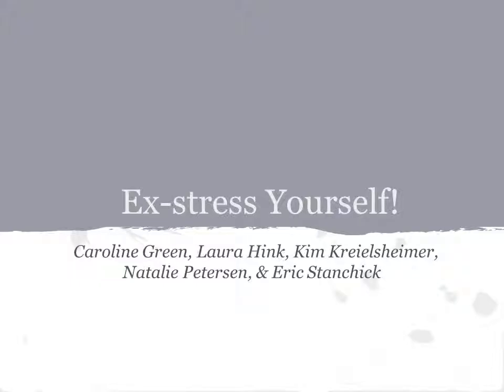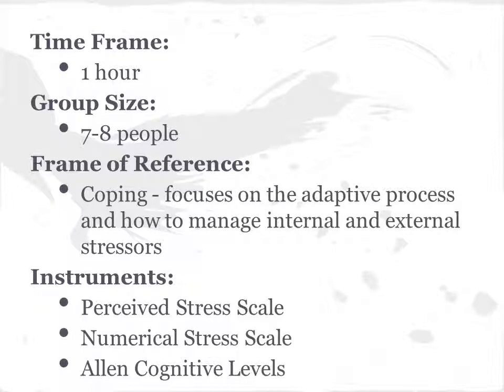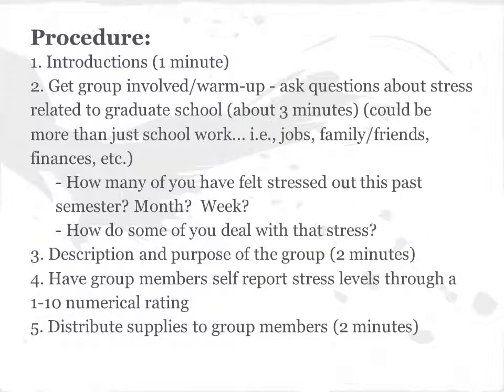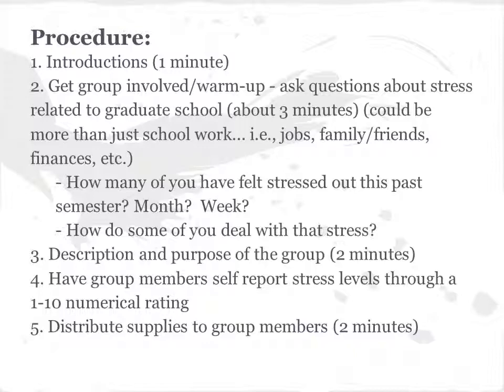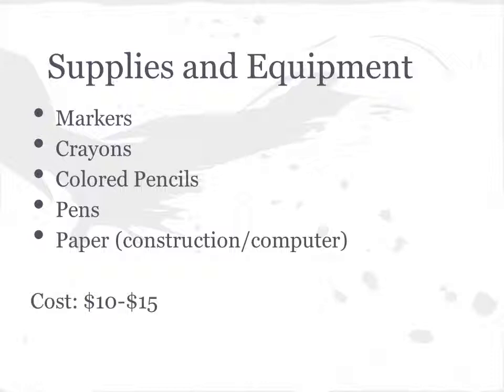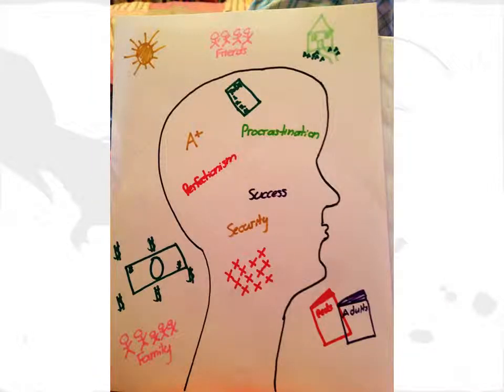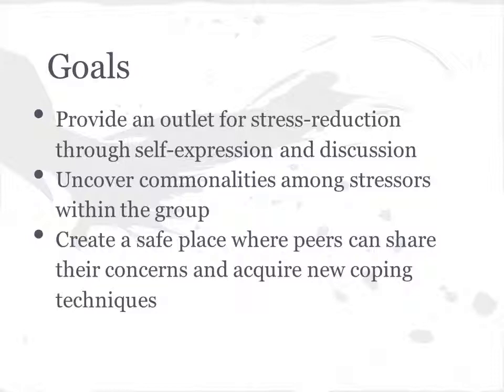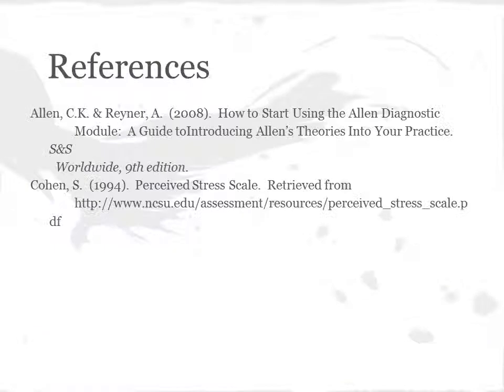ExStressYourself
Ex-Stress Yourself - a graduate level task oriented group focused on reducing stress and learning coping strategies from your peers.